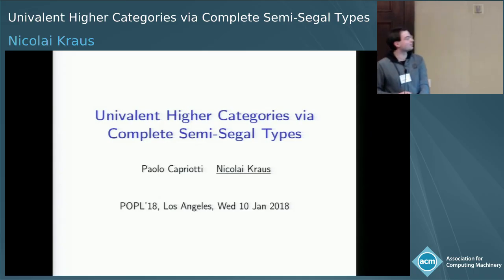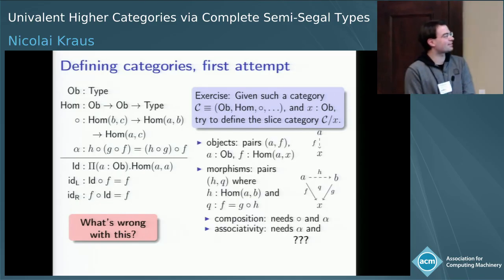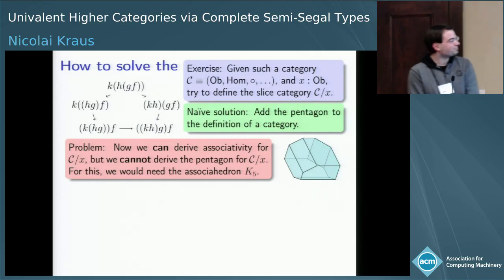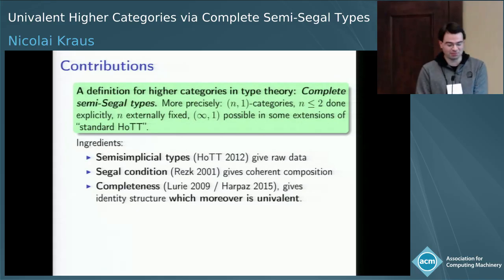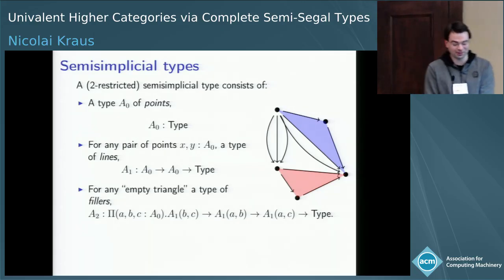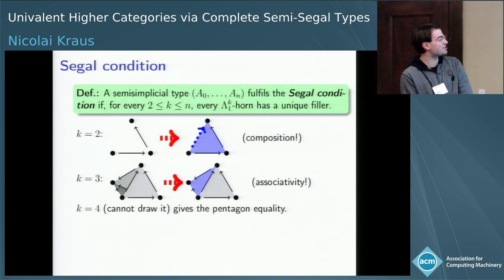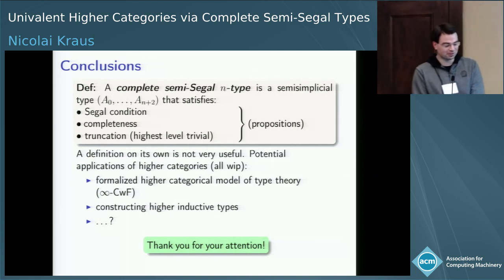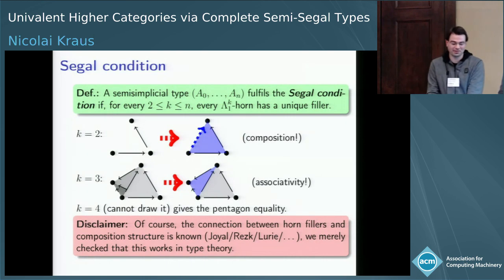[POPL'18] Univalent Higher Categories via Complete Semi-Segal Types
Univalent Higher Categories via Complete Semi-Segal Types
Paolo Capriotti and Nicolai Kraus
(University of Nottingham, UK; University of Nottingham, UK)

Abstract: Category theory in homotopy type theory is intricate as categorical laws can only be stated ”up to homotopy”, and thus require coherences. The established notion of a univalent category (as introduced by Ahrens et al.) solves this by considering only truncated types, roughly corresponding to an ordinary category. This fails to capture many naturally occurring structures, stemming from the fact that the naturally occurring structures in homotopy type theory are not ordinary, but rather higher categories. Out of the large variety of approaches to higher category theory that mathematicians have proposed, we believe that, for type theory, the simplicial strategy is best suited. Work by Lurie and Harpaz motivates the following definition. Given the first (n+3) levels of a semisimplicial type S, we can equip S with three properties: first, contractibility of the types of certain horn fillers; second, a completeness property; and third, a truncation condition. We call this a complete semi-Segal n-type. This is very similar to an earlier suggestion by Schreiber. The definition of a univalent (1-) category by Ahrens et al. can easily be extended or restricted to the definition of a univalent n-category (more precisely, (n,1)-category) for n ∈ {0,1,2}, and we show that the type of complete semi-Segal n-types is equivalent to the type of univalent n-categories in these cases. Thus, we believe that the notion of a complete semi-Segal n-type can be taken as the definition of a univalent n-category. We provide a formalisation in the proof assistant Agda using a completely explicit representation of semi-simplicial types for levels up to 4.